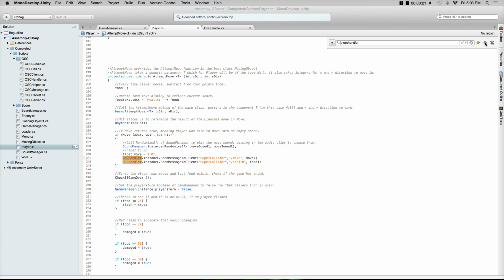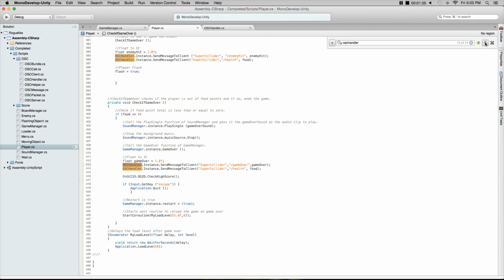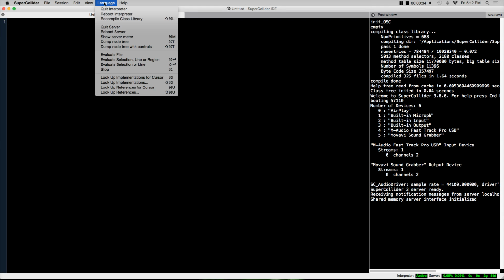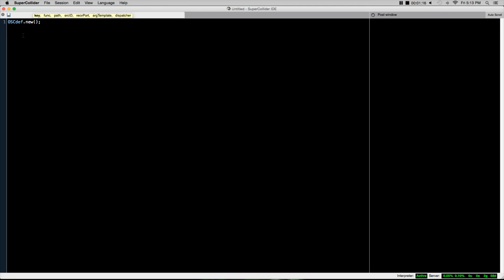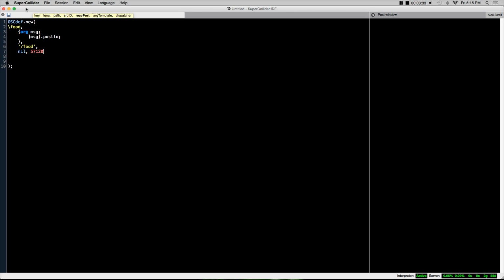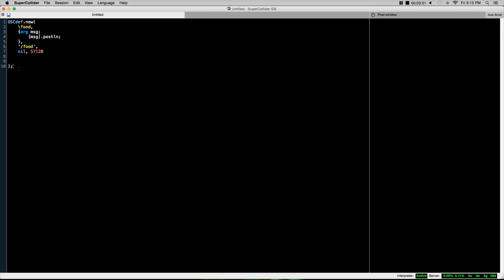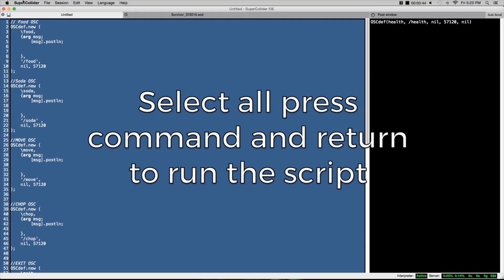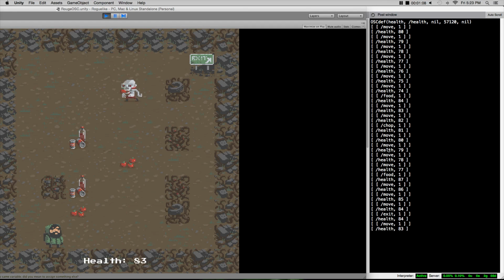Unity 5 and SuperCollider (Custom Sound Engine) - Part 3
Part 3 of our tutorial series on how to create a custom sound engine using Unity and SuperCollider.